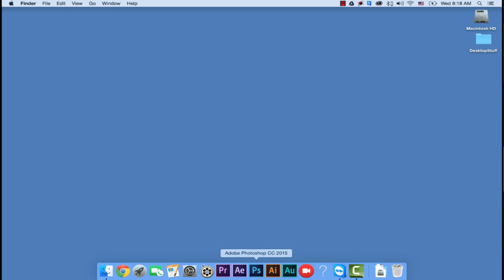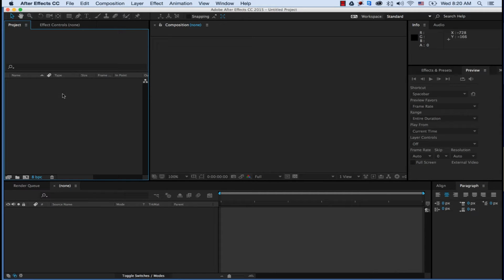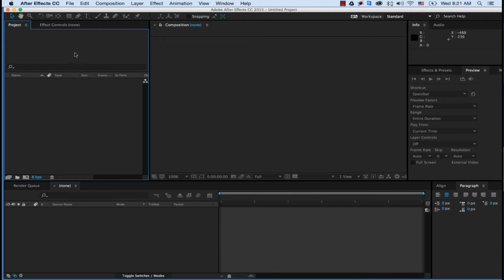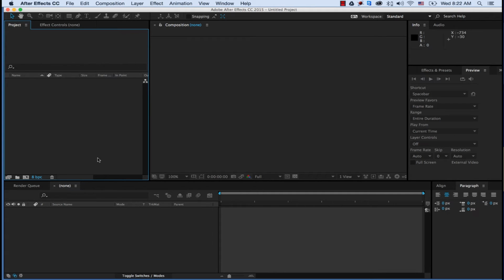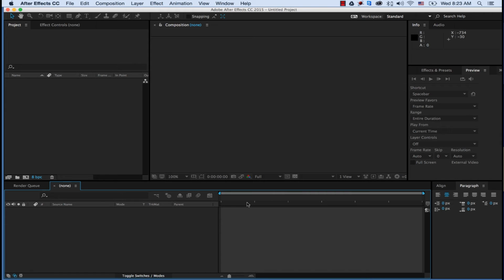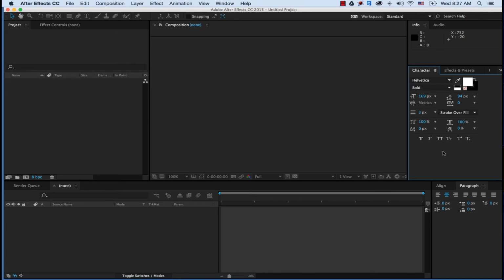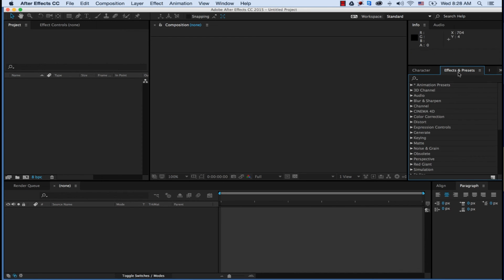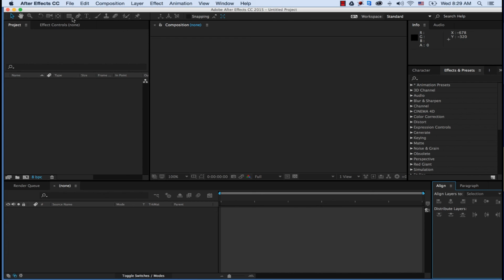After Effects Introduction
An introduction to After Effects. Familiarize yourself with the layout and work areas of After Effects.